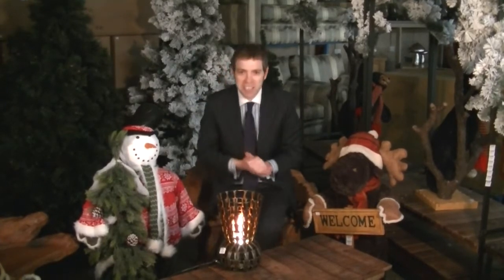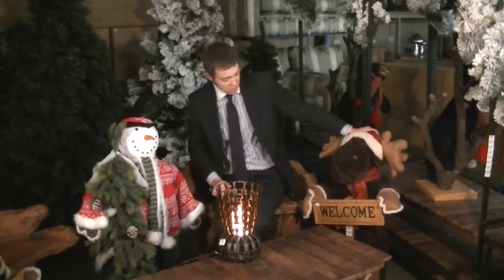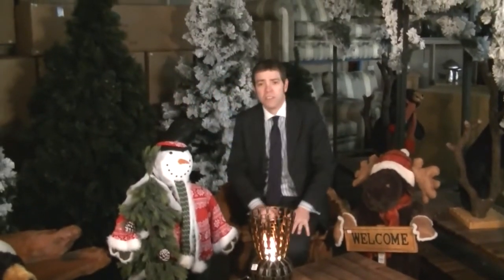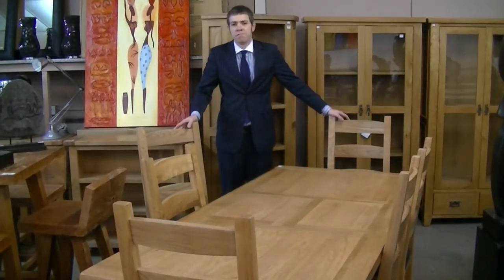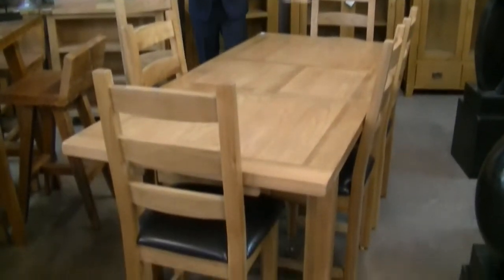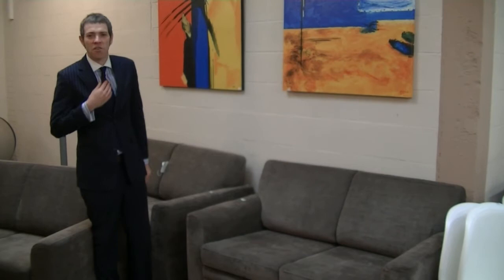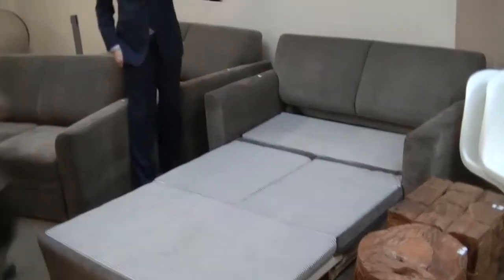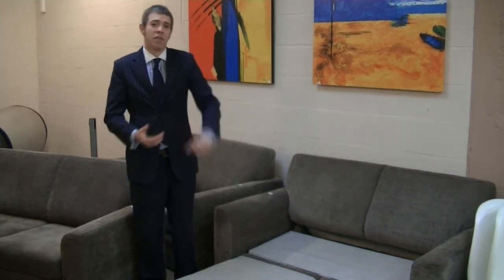Contemporary Furnishings and Christmas Decorations Sale - Nottingham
View Illustrated Catalogue (Online from 6pm)